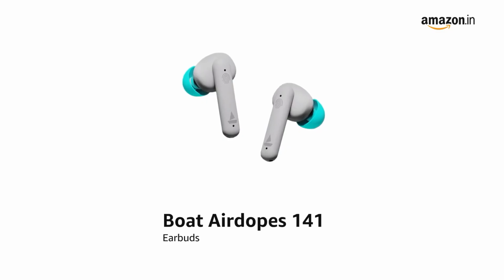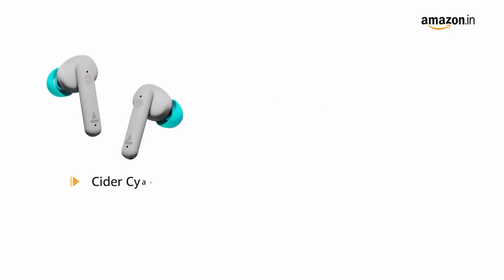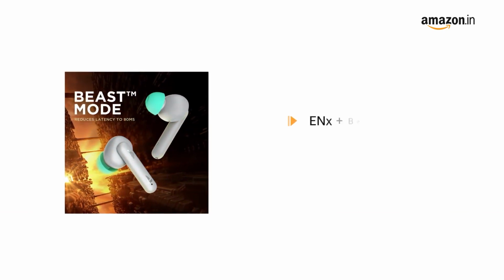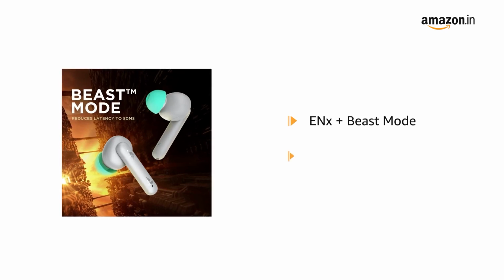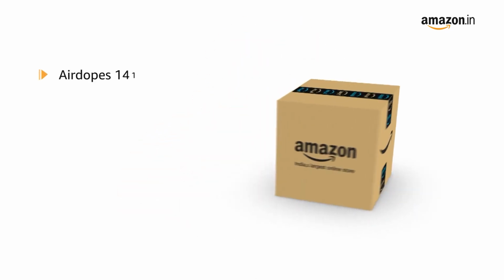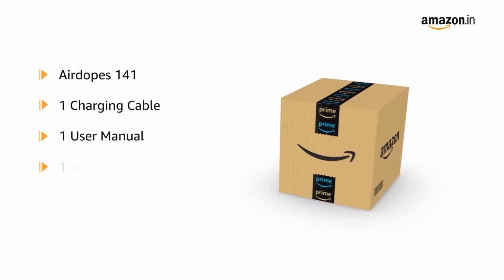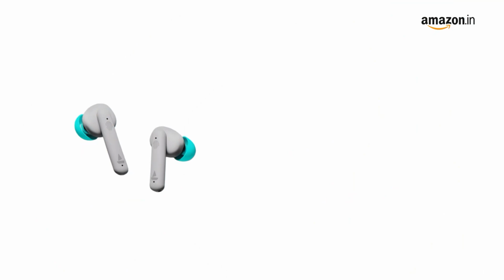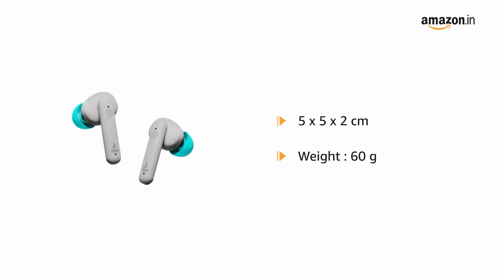boAt Airdopes 141 True Wireless Earbuds with Upto 42H Playtime, Beast Mode(Low Latency Upto 80ms) fo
Playback- Enjoy an extended break on weekends with your favourite episodes on stream, virtue of a playback time of up to 42 hours including the 6 hours nonstop playtime for earbuds. Frequency: 20Hz-20KHz Beast Mode- Our BEAST mode makes these true wireless earbuds a partner in entertainment with real-time audio and low latency experience. Clear Voice Calls- It dons built-in mic on each earbud along with our ENx Environmental Noise Cancellation tech that ensures a smooth delivery of your voice via voice calls. boAt Signature Sound- Delve into your cherished boAt Immersive auditory time with Airdopes 141. ASAP Charge- The earbuds are equipped with our ASAP Charge feature that offers up to 75 min of playtime in just 5 min of charge; while the carry case comes along with the Type C interface. Instant Connect- Connect to your morning playlists without any hiccup via the Insta Wake Nâ€™ Pair technology that powers on these true wireless earbuds as soon as you open the case cover. IP Rating- The earbuds' body comes protected with IPX4 rating for water and sweat resistance. Voice Assistant- You can summon your default voice assistant(s) with ease via its One Touch Voice Assistant. 1 year warranty from the date of purchase